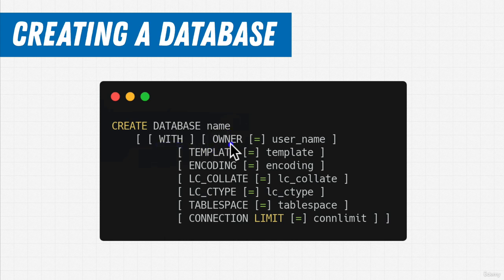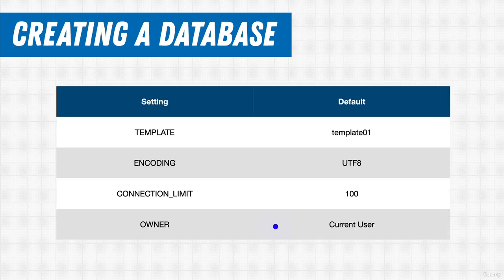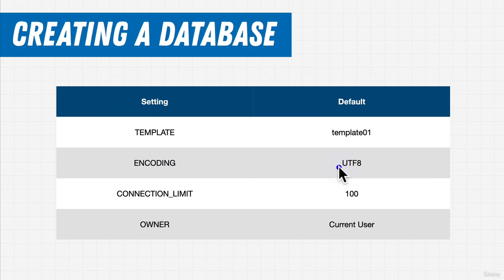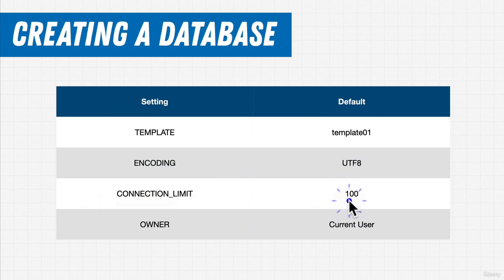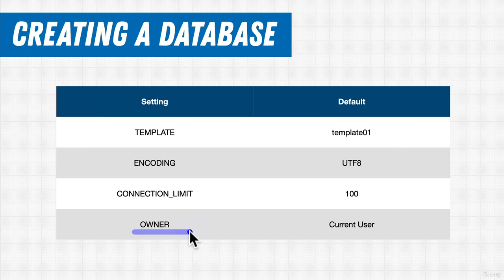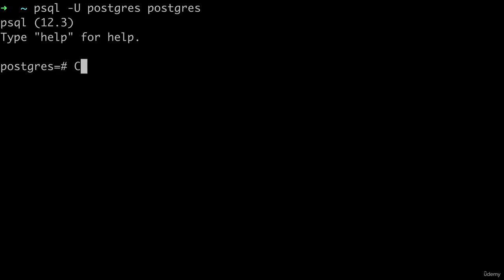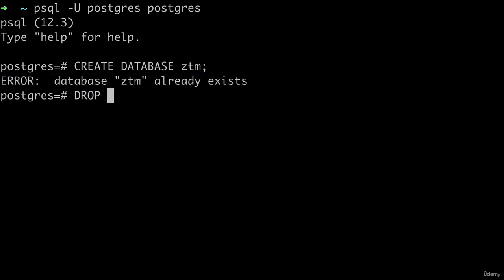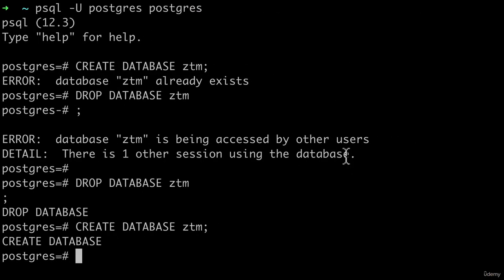5 Creating A Database